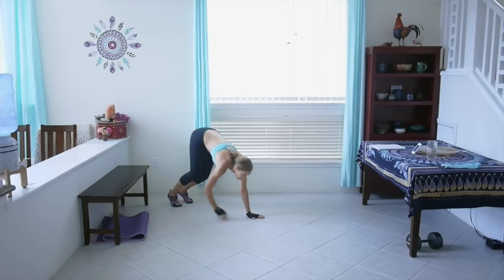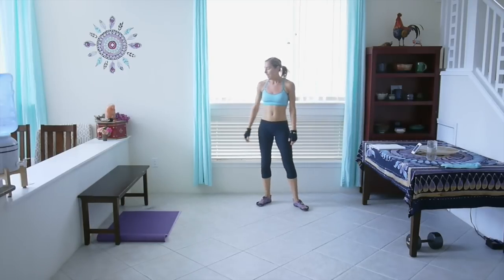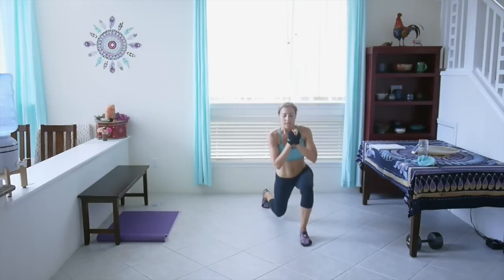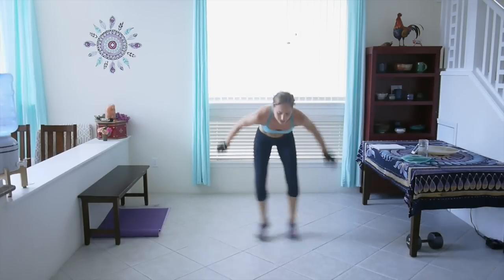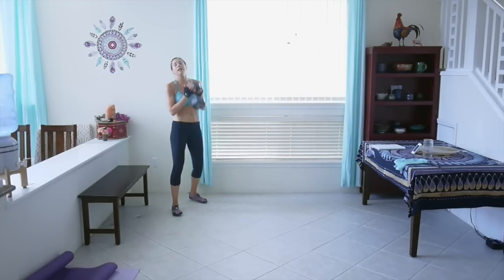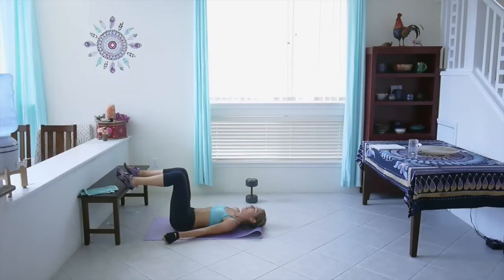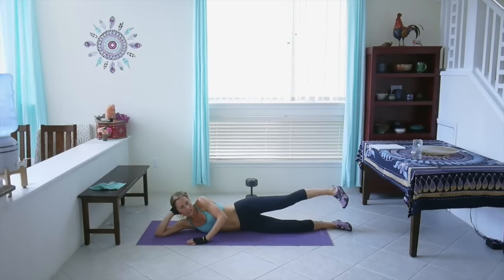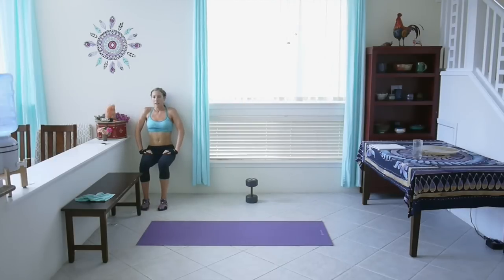HIIT Cardio + Glute Burnout | Fat burning & Booty sculpting Workout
Try this full-length HIIT and strength workout designed to burn through calories, fat and give you a toned and perky butt ;)

Check out my 15 week all-inclusive HIITCamp program: Workouts, Meal Plan, Yoga, Warm up & Cooldown videos included :)

the shoes I train in

This workout will burn approx 500 cals

Complete 3 rounds of the following exercises: (50:10)

1) Heel clicks
2) 1 lateral jump, 1 star jump
3) tricep pushup inchworm sliders
4) touchdowns
5) plank hop burpees
6) side squat, lunge back, switch
7) superwoman burpees

Burnout:

Repeat 3x:
1) 4 squat walks fwd, with weight
2) 4 squat walks backwards, with weight
3) 10 squat jumps

Repeat 3x:
1) 16 glute bridges
2) 16 glute pulses
3) 10 switch lunges

Leg lift series (see video)

Wall sit (as long as possible)